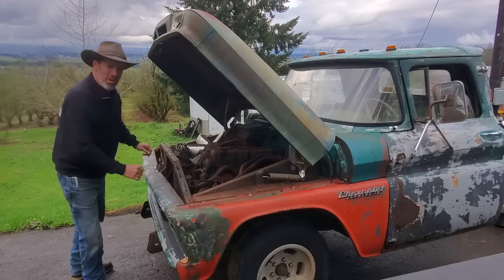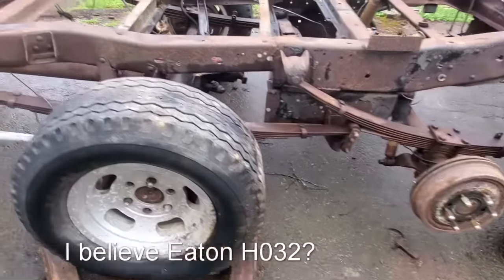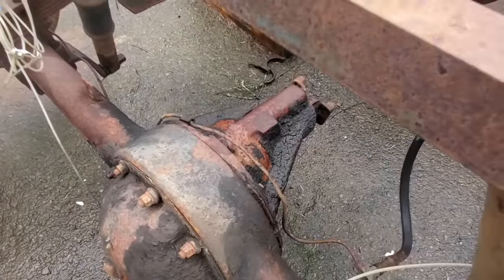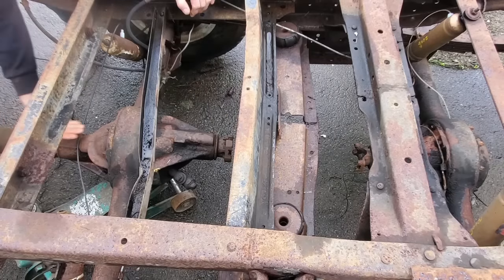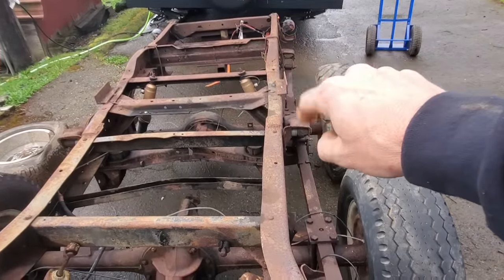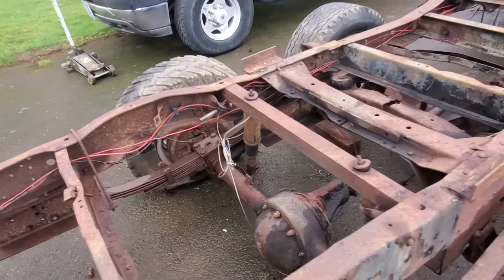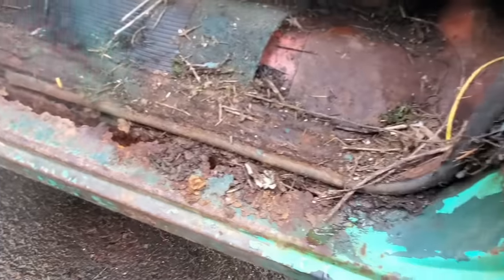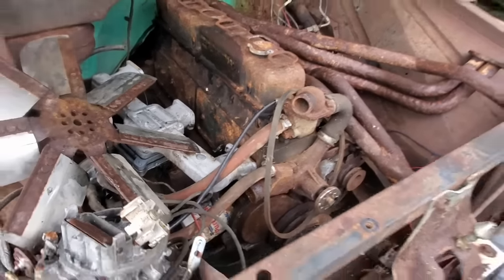1962 (3) Tandem Axle Chevy C10, can it be saved?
Another market place find.  Meet Mildred, a 1962 Tandem Axle C10 pick up. A follow up video with details regarding how this was set up.